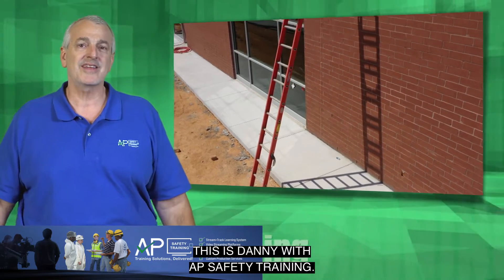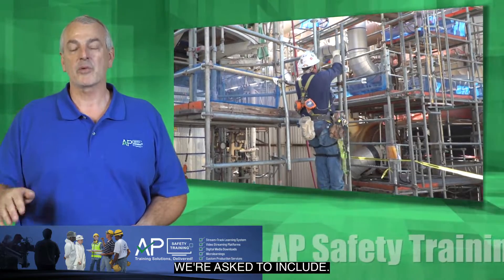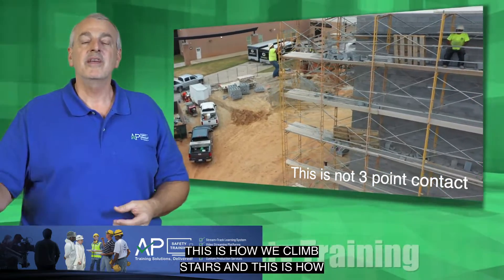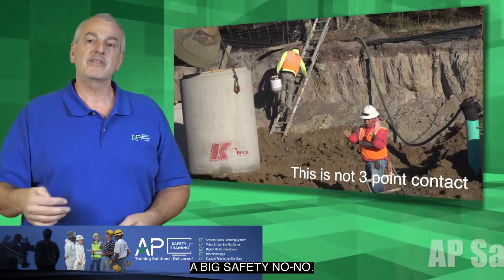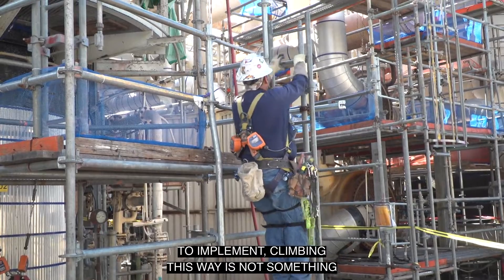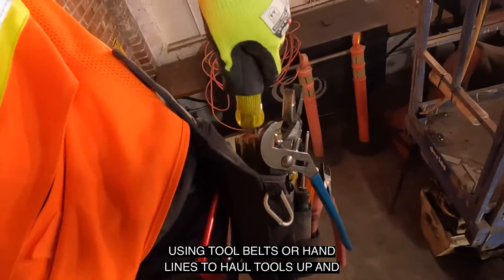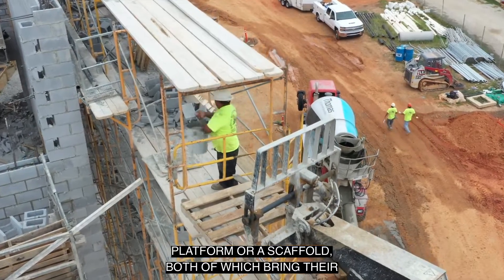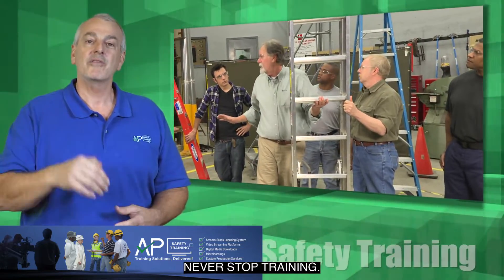Observations On Ladder Safety w/Danny - National Ladder Safety Month 2022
In 2020, 645 people died and another 49,250 were injured as a result of a fall to a lower level, according to Injury Facts, a statistical database from the National Safety Council.

Danny shares a few observations about ladder safety in recognition of National Ladder Safety Month.